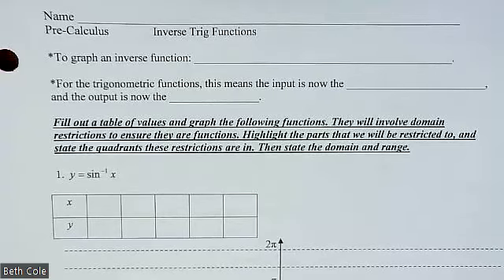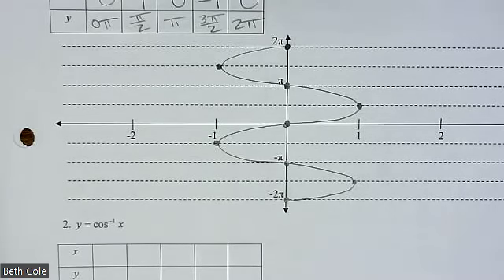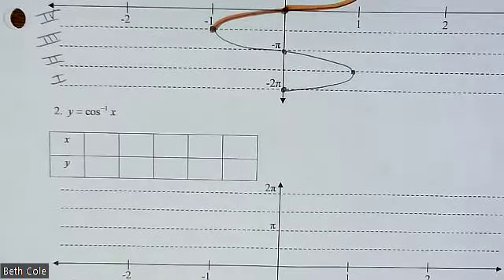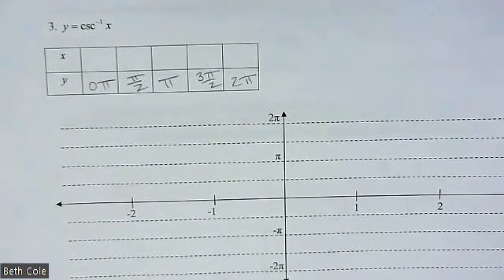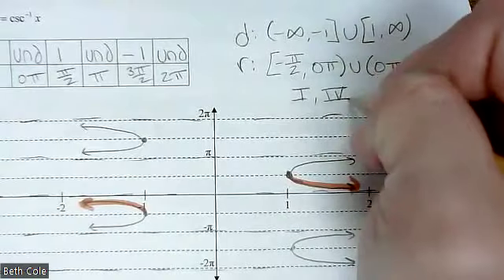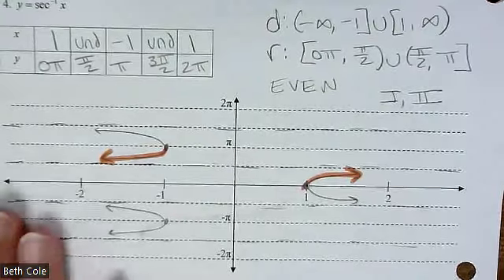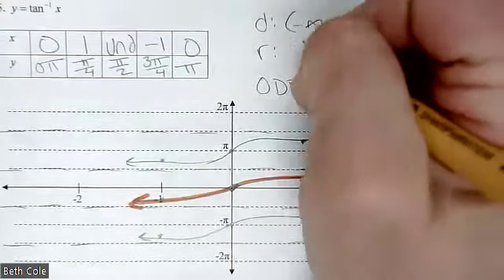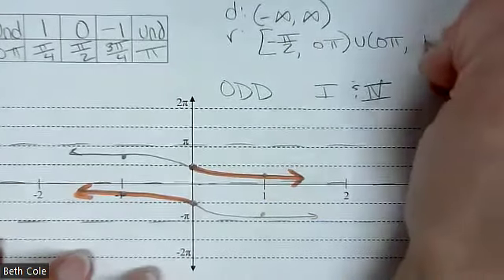inverse trig graphs